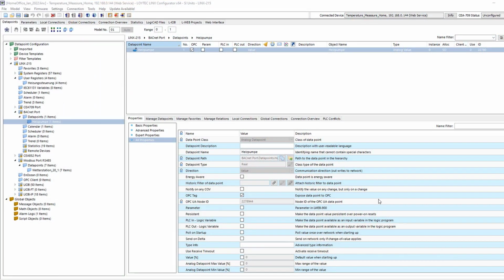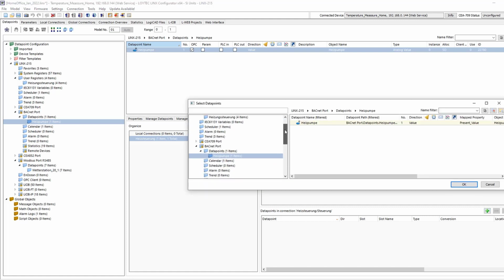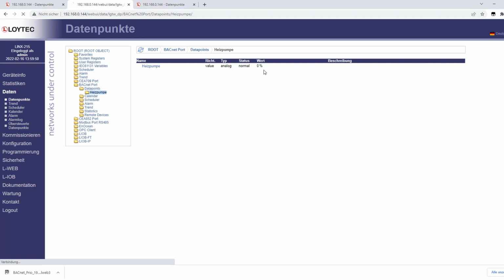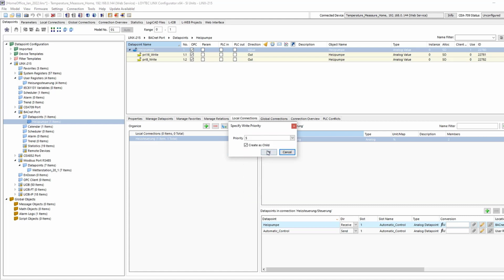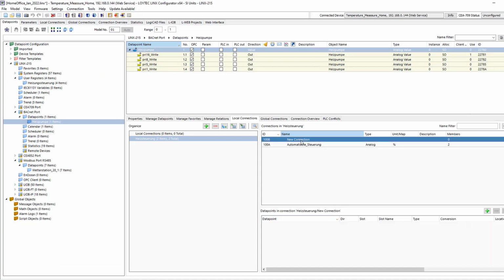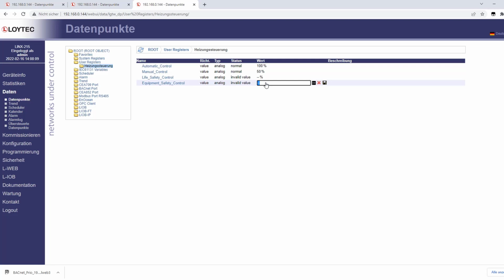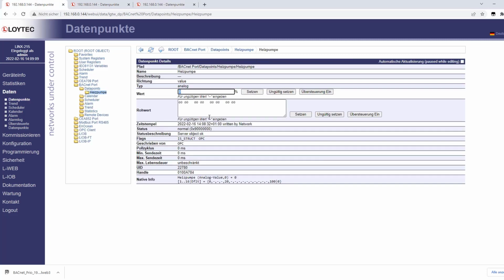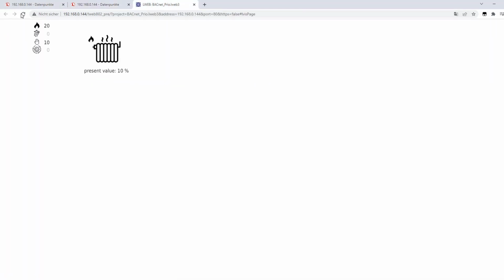Tips & Tricks - Working with the BACnet Priority Array (English)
In today's issue we deal with the topic "Priorities under BACnet". I wish you much fun.

Newsletter:
Registration on the LOYTEC Online Campus